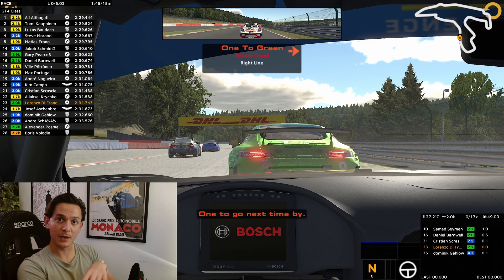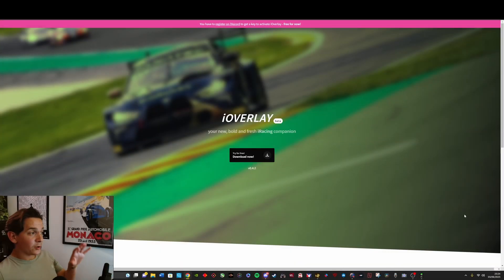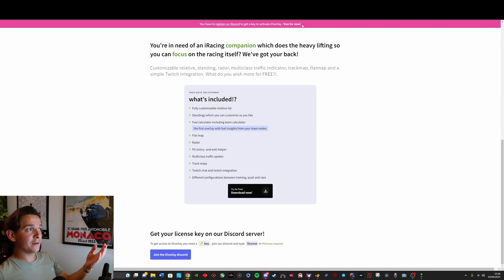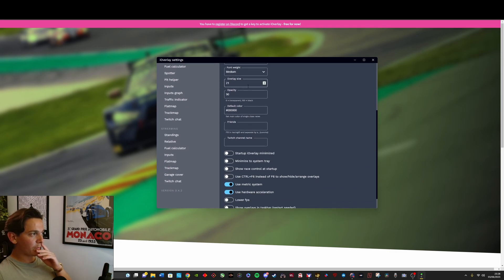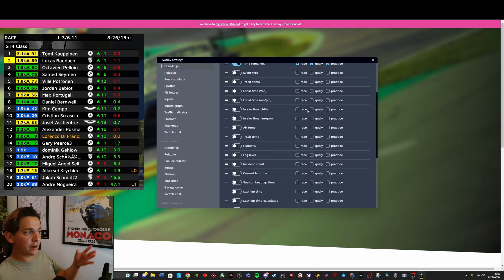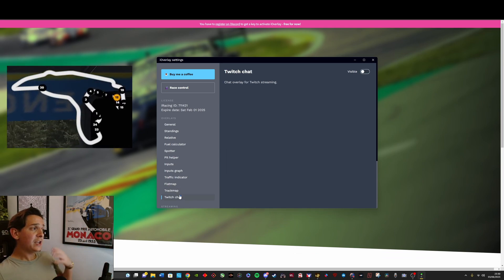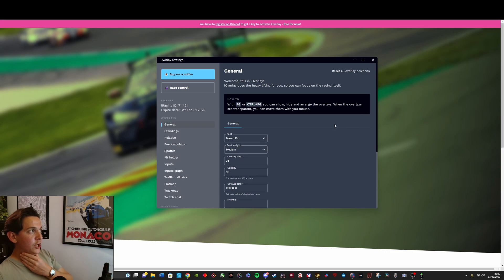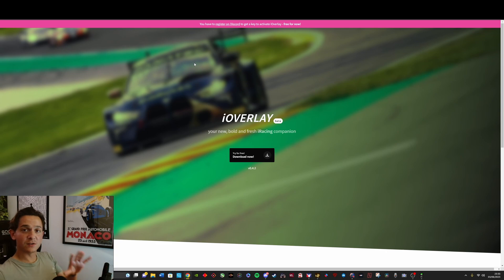iOverlay.app Review: An Amazing FREE Overlay for iRacing!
If you've seen my videos, you know that I am a huge fan of overlays on iRacing. Today I'm going to review an overlay program for iRacing which packs a ton of features into a free and easy to set up package: iOverlay.

Are you looking to get a data-packed standings board, a track map, telemetry bars, a radar, and much more, for free? Then iOverlay might just be for you.

Tune in to this review to find out more about this great little program, all of it's features and offerings, how to set it up, and how to make the most out of its community.

TIMESTAMPS:
0:00 - Intro
0:24 - What are overlays?  Which are most popular?
1:48 - iOverlay: introduction, installation and activation
4:00 - iOverlay: overview of features
6:30 - Info for streamers and VR users
6:50 - iOverlay race control panel
8:17 - iOverlay team and community
9:00 - Outro